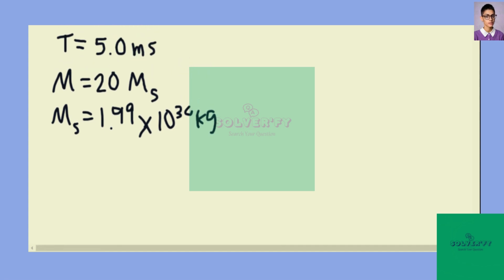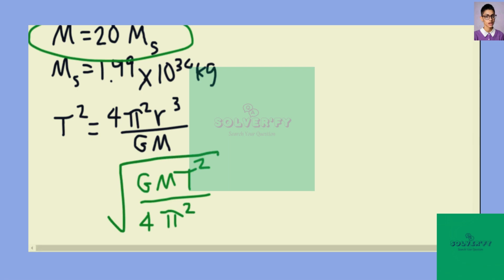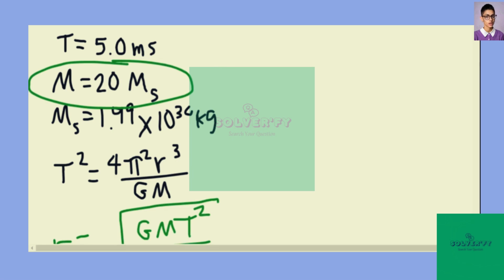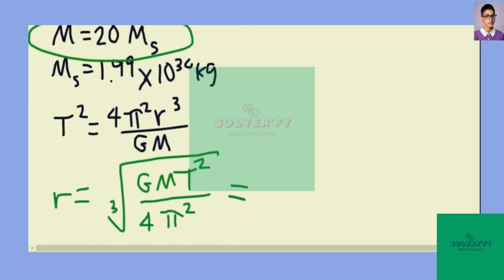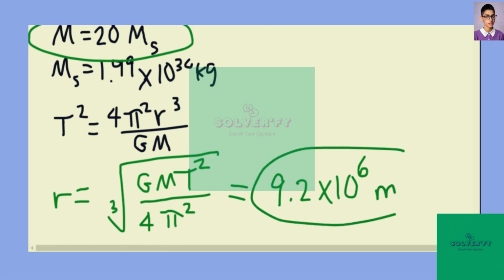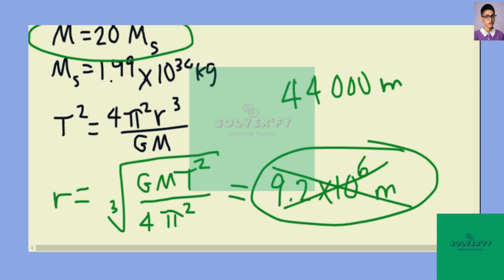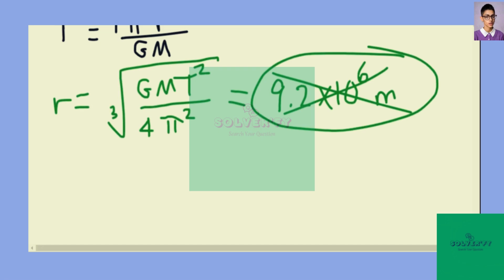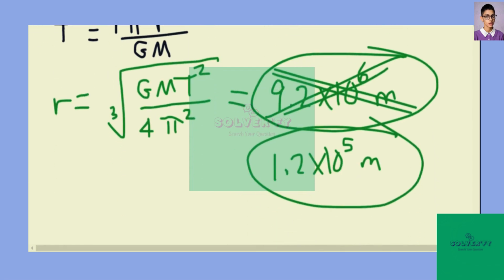X-ray pulses from Cygnus X-1, the first black hole to be identified and a celestial x-ray source, h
X-ray pulses from Cygnus X-1, the first black hole to be identified and a celestial x-ray source, have been recorded during high-altitude rocket flights. The signals can be interpreted as originating when a blob of ionized matter orbits a black hole with a period of 5.0 ms. If the blob is in a circular orbit about a black hole whose mass is what is the orbit radius?